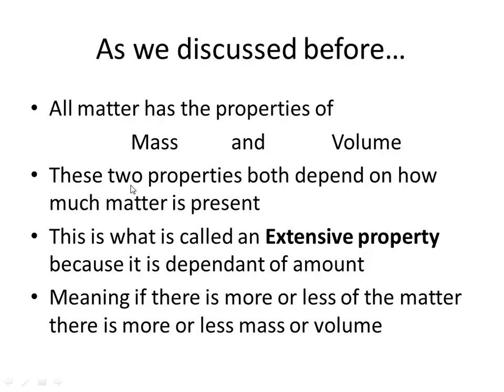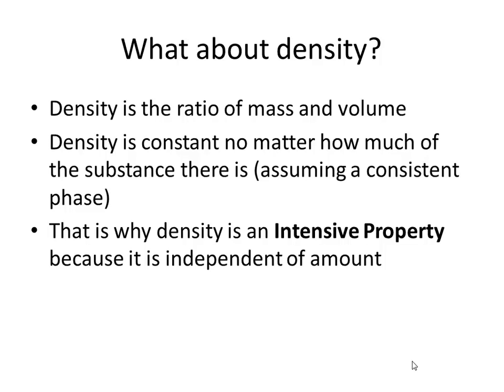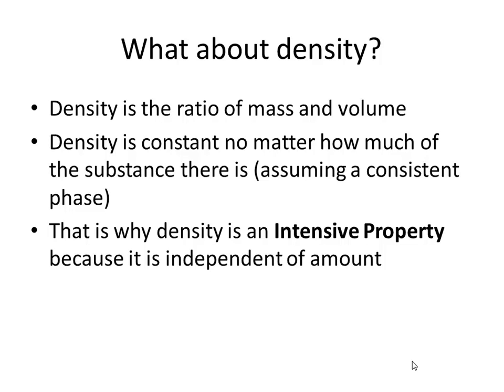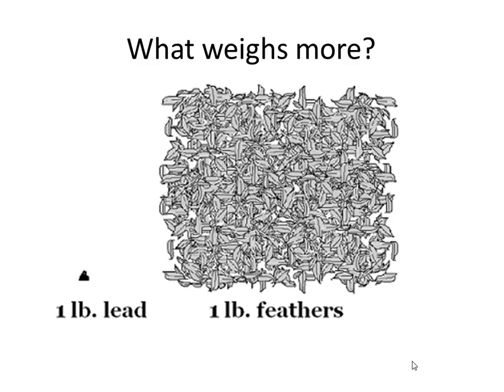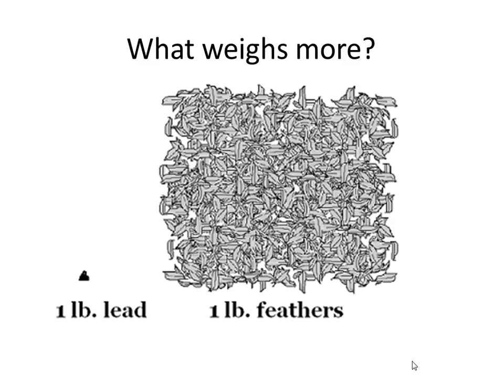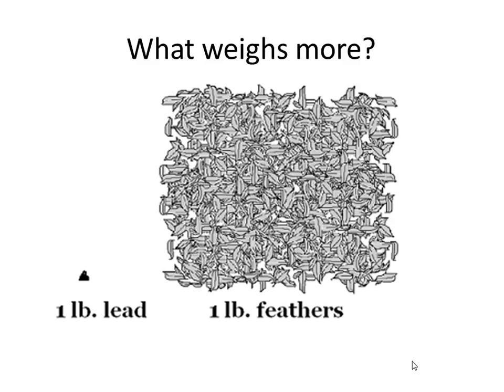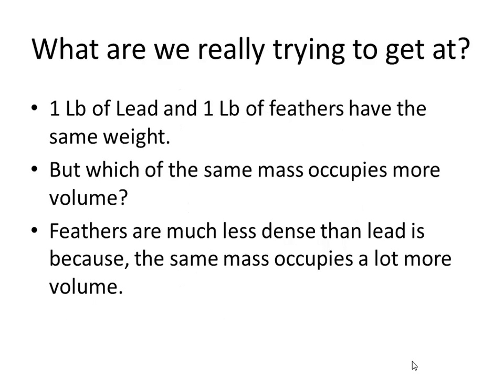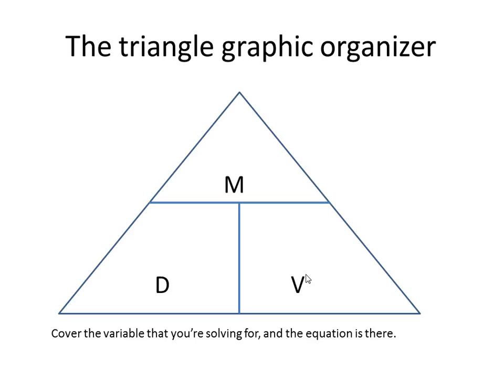All that glitters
Introduction to direct relationships.  Properties as intensive or extensive